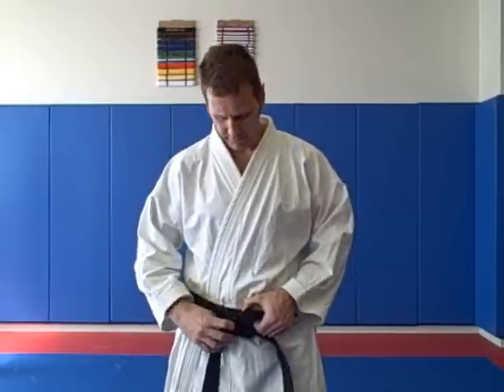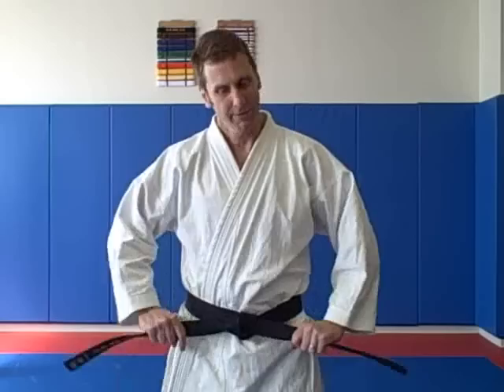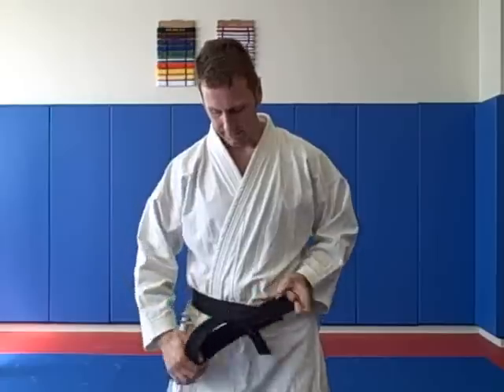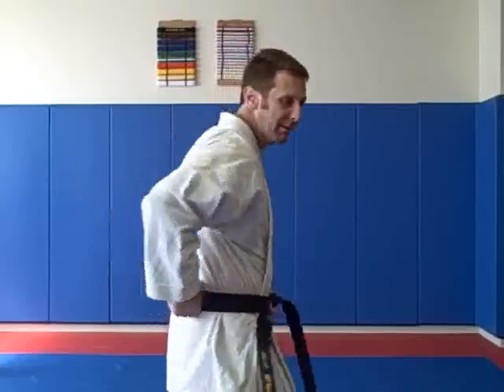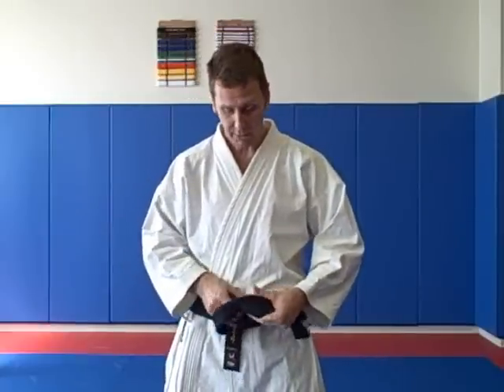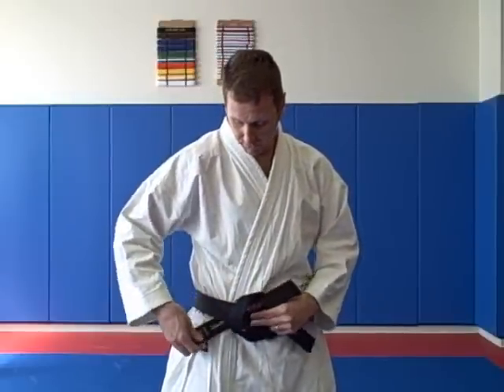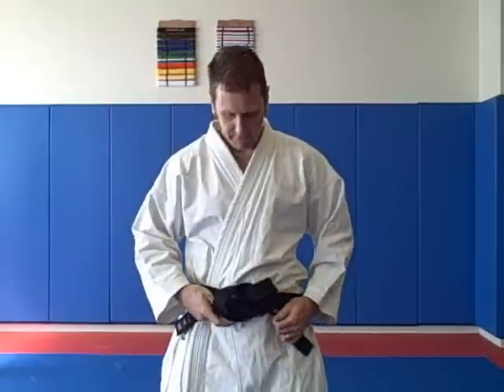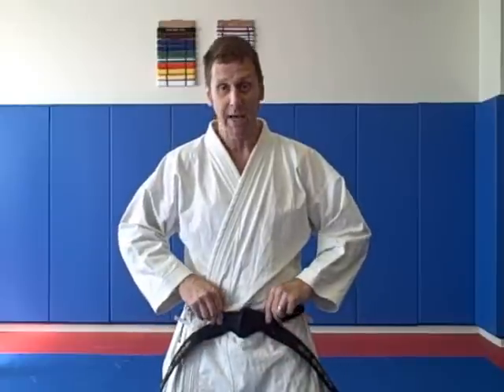How to tie a karate belt - Super Lock Style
I am super excited about this. I discovered a Super Lock Style of tying your karate belt from Rener Gracie. For years, I was annoyed by my obi constantly becoming loose or untied making me stop to crank my knot tight only to become loose again in a few seconds of training.

The Super Lock method of belt tying starts with the regular style of tying your belt but before tightening the knot completely, you slid the tails or endings of the belt between the wrap layers of the belt. Pull it tight and you have a knot that will stay tied all night.

BTW, I think the Grace Academy YouTube site is providing some of the best Martial Arts related videos.